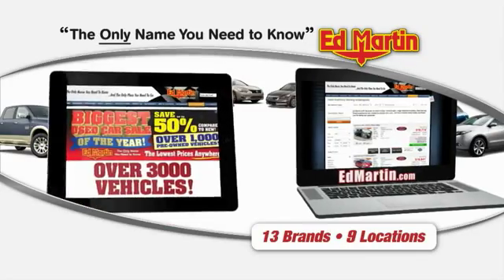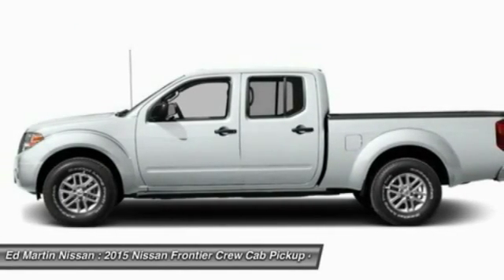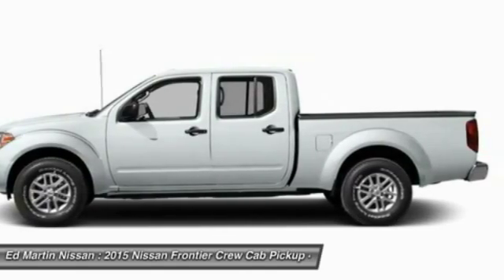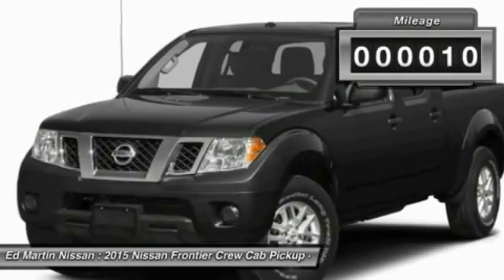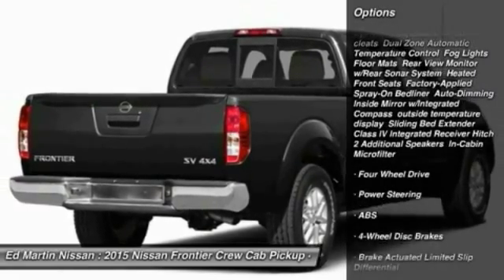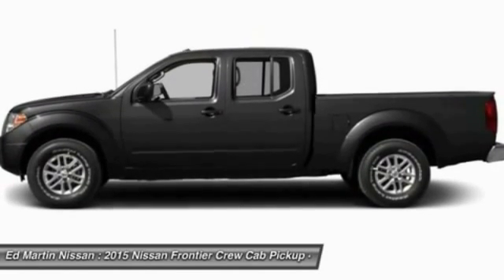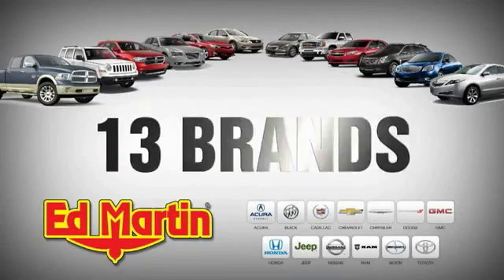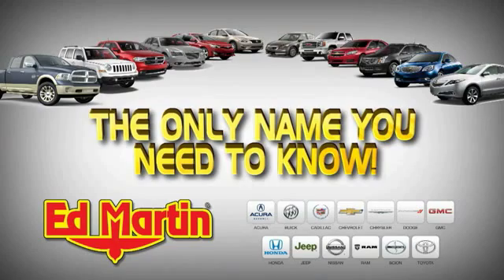2015 Nissan Frontier 1FR7095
2015 NISSAN FRONTIER Indianapolis, IN
Stock# 1FR7095

The Nissan Frontier might be a midsize truck, but it does not skimp on attitude. It has sharp blocky lines, and an edgy vibe that will make you want to experience what it can do. Plus, since the King Cab seats 4, and roomier Crew Cab can fit 5, and both come with 4 doors, it's easy to bring your friends along for the ride as well. Between The King Cab and The Crew Cab there are a total of 10 trims available. For the King Cab your choices are: S, SV 4-Cylinder, SV V6, Desert Runner, and PRO-4X. Move up into the Crew Cab and the available models are: S, SV V6, Desert Runner, PRO-4X, and the top of the line SL. Depending on which model you buy, the Frontier is offered as a 4x2 or a 4x4. All have a generous helping of common standard features such as: Anti-Lock Brakes, Vehicle Dynamic Control, Dual Consoles with Storage, Locking Tailgate, Storage under the Rear Seat, Tire Pressure Monitor, and an array of Airbags. The interior continues the feel of the outside with geometric curves, an easy to maintain interior, and straightforward controls. The base S trims on the King Cab and Crew Cab have been priced with the budget conscious shopper in mind. The King Cab S comes standard with a 2.5L, 4-Cylinder Engine, and 5-Speed Manual Transmission capable of an EPA estimated 19 MPG City and 23 MPG HWY towing up to 3,500lbs. The Crew Cab S comes with a 4.0L V6 Engine, and 6-Speed Manual Transmission standard that gets an EPA Estimated 16 MPG City and 22 MPG HWY and tows up to a massive 6,500lbs. Some of the higher-priced trims offer features like navigation, a rear-view monitor, Bluetooth for wireless streaming, and the Utili-track tie-down system.

[B92] SPLASH GUARDS, [K02] SV VALUE TRUCK PACKAGE -inc: Vehicle Security System (VSS) Utili-Track Channel System 4 adjustable tie-down cleats Dual Zone Automatic Temperature Control Fog Lights Floor Mats Rear View Monitor w/Rear Sonar System Heated Front Seats Factory-Applied Spray-On Bedliner Auto-Dimming Inside Mirror w/Integrated Compass outside temperature display Sliding Bed Extender Class IV Integrated Receiver Hitch 2 Additional Speakers In-Cabin Microfilter, Four Wheel Drive, Power Steering, ABS, 4-Wheel Disc Brakes, Brake Actuated Limited Slip Differential.
Special Lease or ZERO 0% and College Graduate programs available! Matt Steinbrink, Sales Manager.